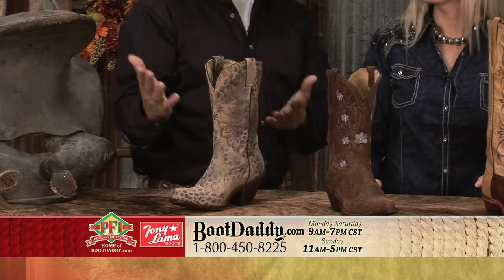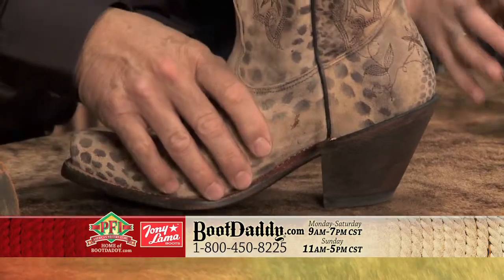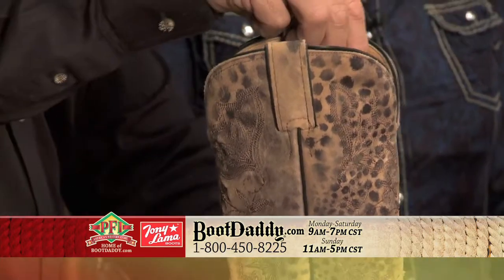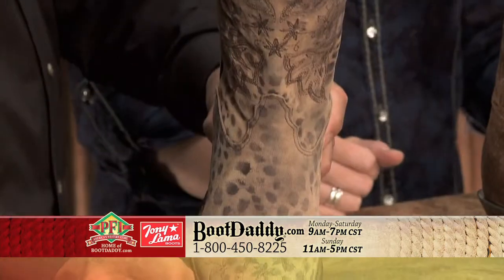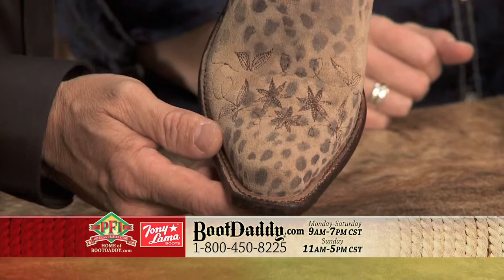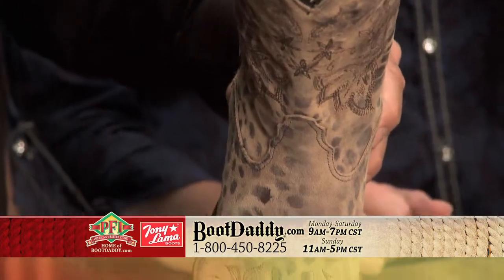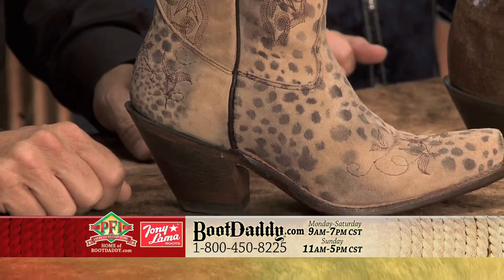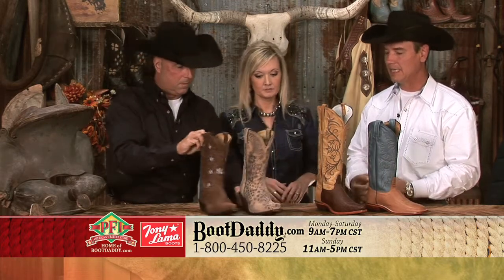Review of BootDaddy by Tony Lama Women's Leopard Blunt Toe Tan Cowgirl Boots Y2491L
This fashionable leopard print BootDaddy cowgirl boot by Tony Lama has our hosts Paul, Lindsey, and guest Chris talking! The combination of a 2 1/2" heel, leopard print toe and shaft, and floral stitch design make this a must have boot for all you fashion loving cowgirls!